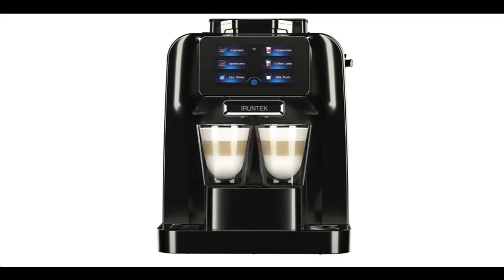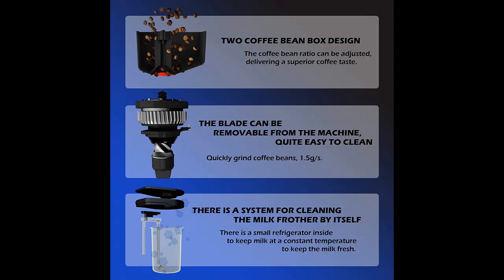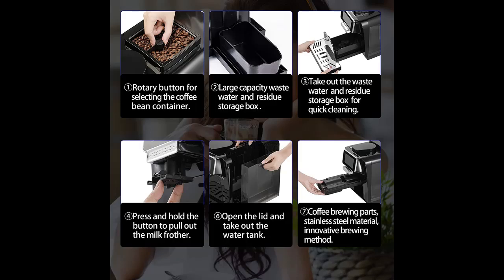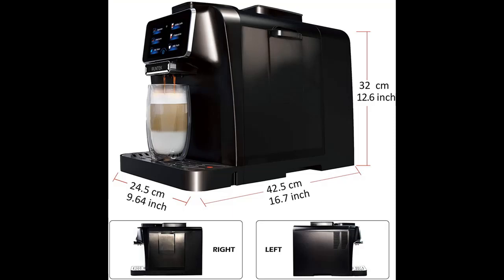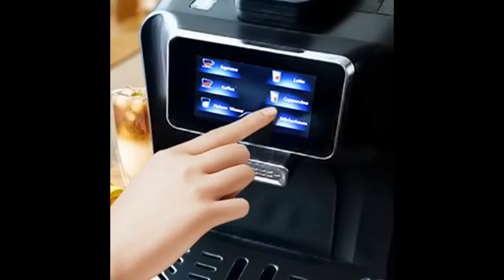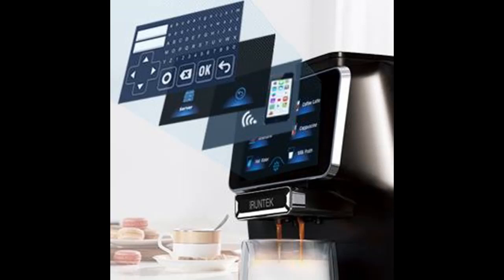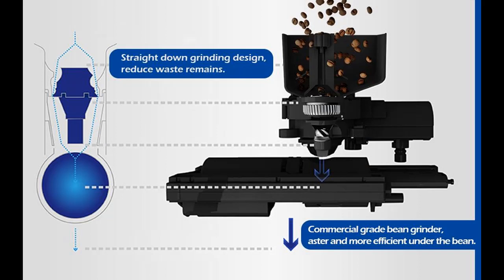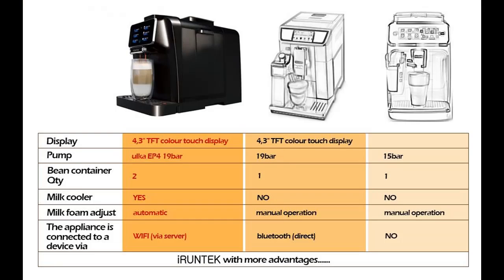iRUNTEK Automatic Espresso & Coffee Machine : Highlight Features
What's highlight features? iRUNTEK Automatic Espresso & Coffee Machine, 4.3 Inch TFT Colour Touch Display WIFI connection 1.5L Water Tank & 400ml Milk Tank with Milk Cooler & Milk Frother for Espresso Cappuccino Latte Black [FULL-DETAILS]➤➤➤

iRUNTEK Automatic Espresso & Coffee Machine, 4.3 Inch TFT Colour Touch Display WIFI connection 1.5L Water Tank & 400ml Milk Tank with Milk Cooler & Milk Frother for Espresso Cappuccino Latte Black